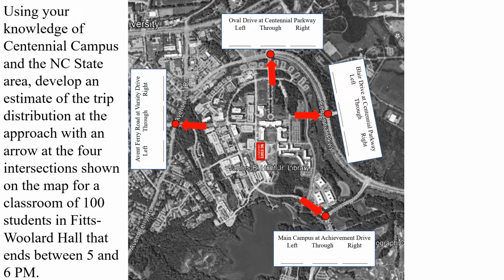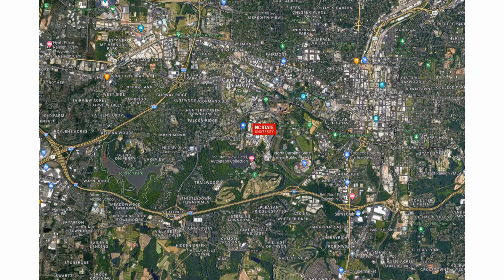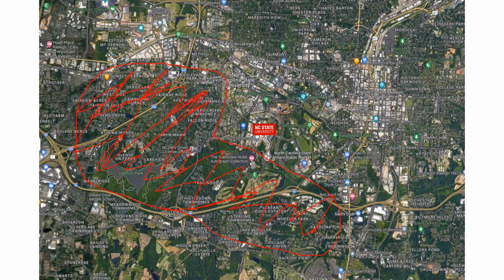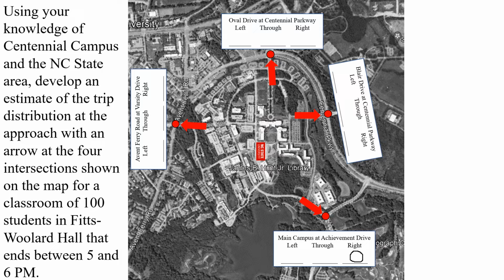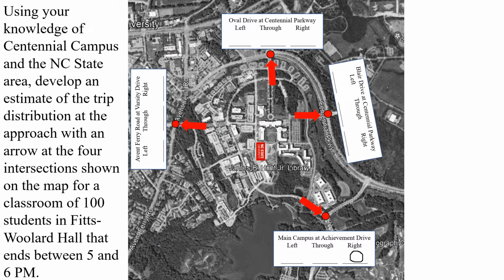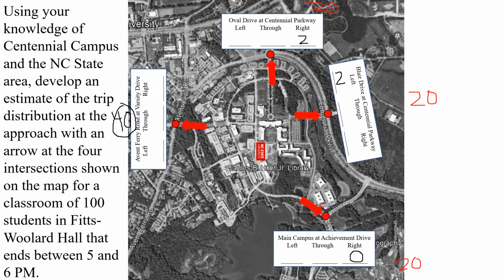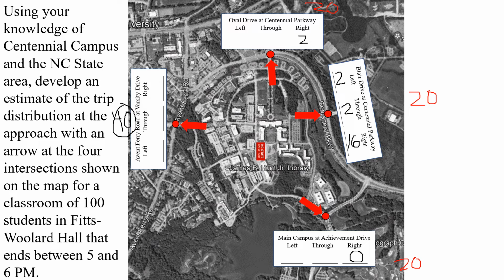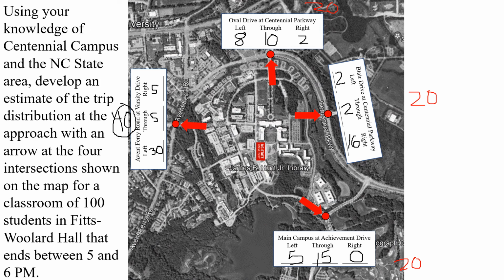Trip Distribution Example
Using your knowledge of Centennial Campus and the NC State area, develop an estimate of the trip distribution at the approach with an arrow at the four intersections shown on the map for a classroom of 100 students in Fitts-Woolard Hall that ends between 5 and 6 PM.